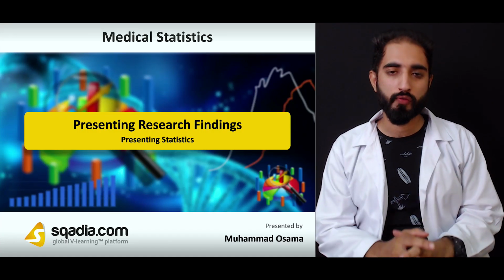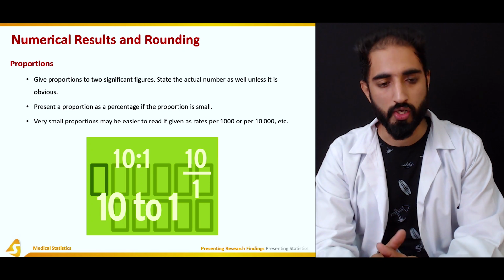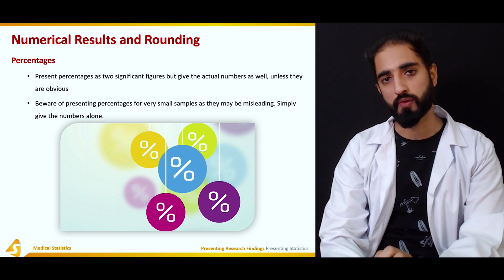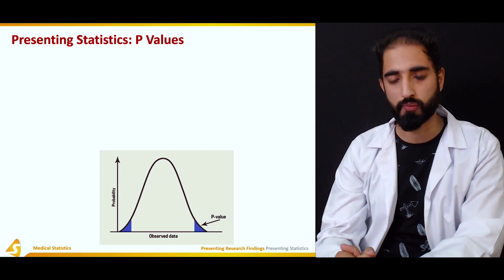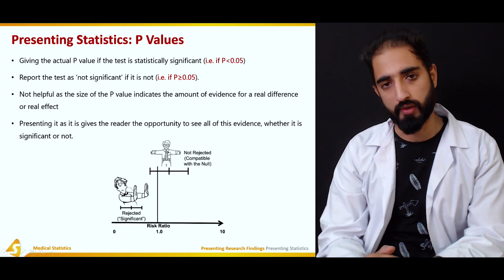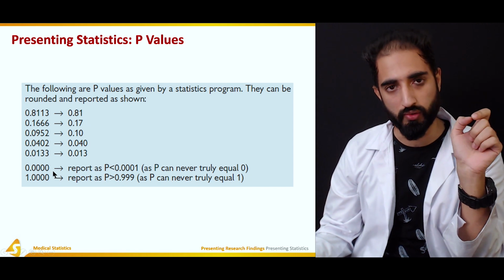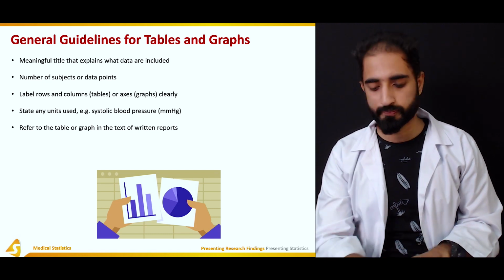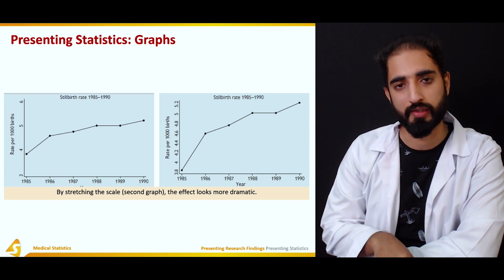Presenting Research Findings - Presenting Statistics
This sqadia.com medical lecture is devoted to the detailed comprehension of presenting research findings. Our medical specialist, Dr Muhammad Osama has shed light on communicating statistics, research article abstracts, and the main body of research articles. Moreover, he has also elaborated on the presenting statistics, P values, tables, and graphs along with the statistics and publication process.

▬ 📃 Communicating Statistics ▬▬▬▬▬▬▬▬▬▬
In this lecture ´´Presenting Research Findings´´ is explained. Section one is about ´´Communicating Statistics´´. The educator starts this section by telling why we need to communicate statistics. In communicating statistics, presenting study results and formats for presenting are also discussed. After that information is delivered on producing journal articles. Then sections of an article come under consideration. Next is the elucidation of statistical items included in research articles.

▬ 📜 Research Articles: Abstract ▬▬▬▬▬▬▬▬▬▬
Section two is about ‘’Research Articles: Abstract’’. At first, the educator gives an introduction to research articles: abstracts. Following this, reasons for poor-quality abstracts are presented. Subsequently, the importance of good-quality abstracts is highlighted. Moreover, key points for presenting the statistics in abstracts are reported. Afterward, the educator talks about structured abstracts. The last subject of discussion is non-structured abstracts.

▬ 📃 Research Articles: Main Body ▬▬▬▬▬▬▬▬▬▬
Section three is about ‘’Research Articles: Main Body’’. ‌In the beginning, the educator gives research articles: introduction. After that research articles: and methods section are presented. Then information about presenting sample size calculations is conveyed. Moving onward, research articles: results section, components of results along with examples of research articles: results section are elaborated. Consort diagrams, reporting statistical analyses, and presenting the results are next in line. Then research articles: discussion section is pursued. Lastly, the structure for discussion is exhibited.

▬ 📜 Presenting Statistics ▬▬▬▬▬▬▬▬▬▬
Section four is about ‘’Presenting Statistics’’. The educator's prime focus is the elucidation of numerical results and rounding. After that example: the mean and standard deviation are discussed. Then examples: of proportions and percentages are elaborated. Furthermore, presenting statistics: P values are focused. This is followed by presenting statistics: tables and graphs. Moving onward, general guidelines for tables and graphs are given.

▬ 📃 Statistics and Publication Process ▬▬▬▬▬▬▬▬▬▬
Section five is about ‘’Statistics and Publication Process’’. The educator explains in detail the statistics and publication process. Then research articles: guidelines are discussed which include CONSORT guidelines and equator network. Moreover, the educator talks about manuscript rejection. At last, common causes for rejection are reported.